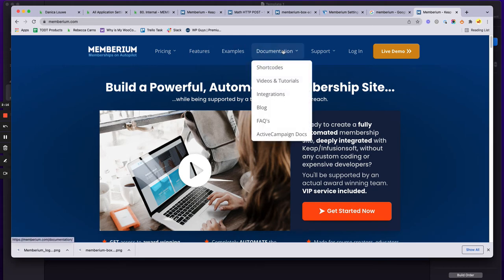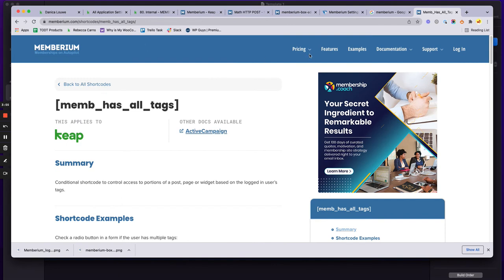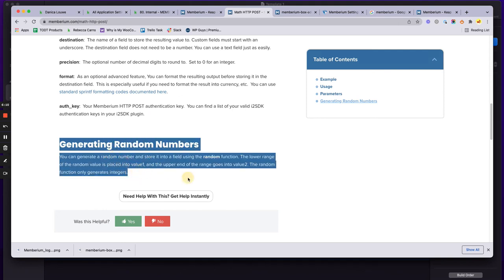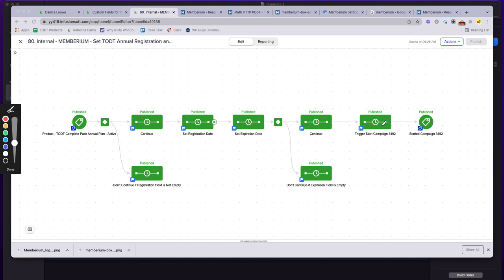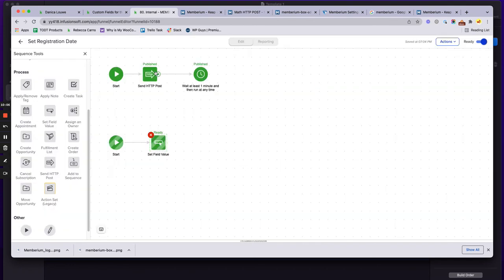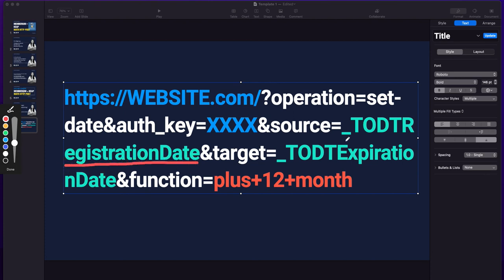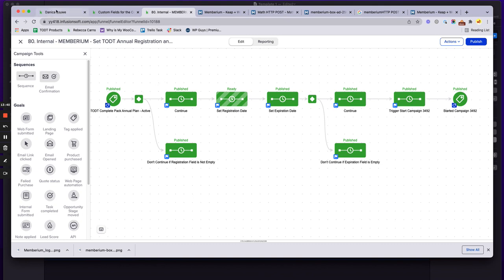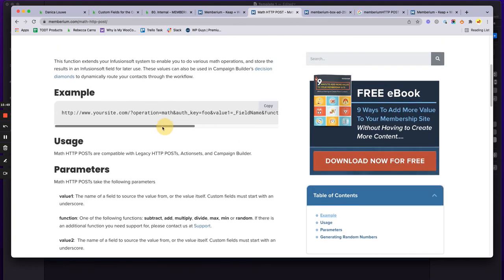Memberium Math HTTP POSTs: Automate Date Calculations in Keap Like a Pro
Want to automate subscription renewals, track member progress, or trigger emails at the perfect time? 🚀 In this video, I’ll show you how to use Memberium’s Math HTTP POSTs to handle date calculations in Keap—without writing a single line of code.

➡️ How to set up Math HTTP POSTs for date calculations in Keap
➡️ Step-by-step walkthrough to automate subscription & renewal dates
➡️ Real-world example of tracking member progress dynamically
➡️ Pro tips to debug and expand your automations with ease